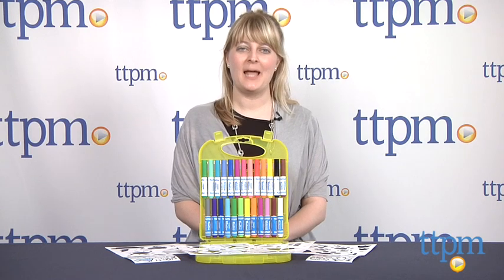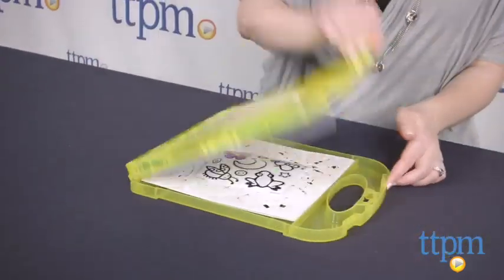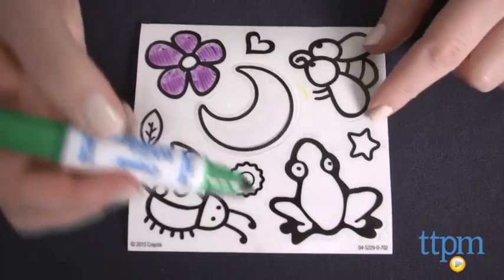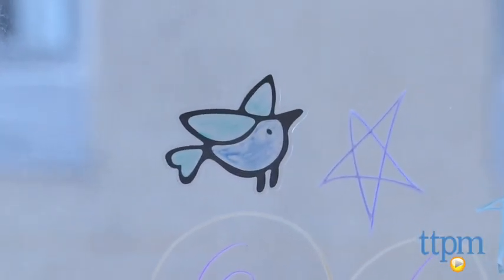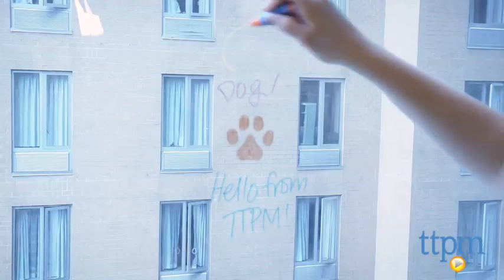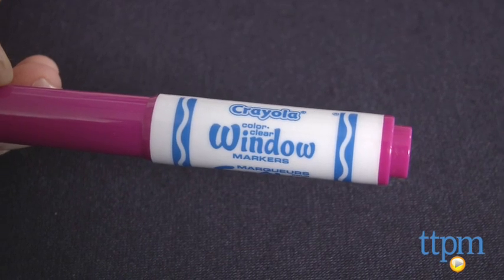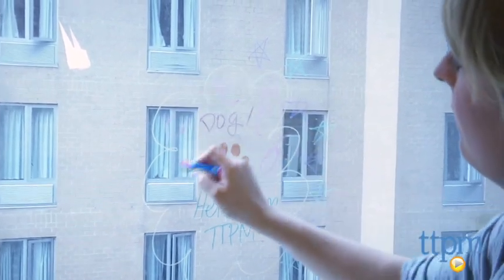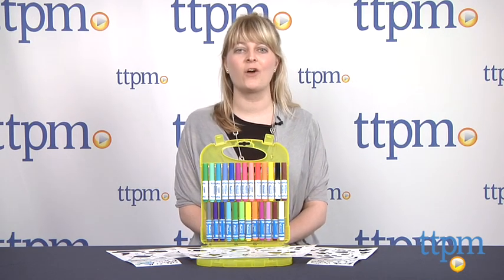Window Markers & Stencil Set from Crayola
The Crayola Window Markers & Stencil Set includes 25 washable mini window markers, four stencil sheets, and two window cling sheets can be used to decorate any glass surface.  For full review and shopping info